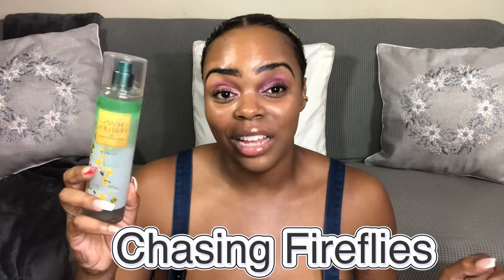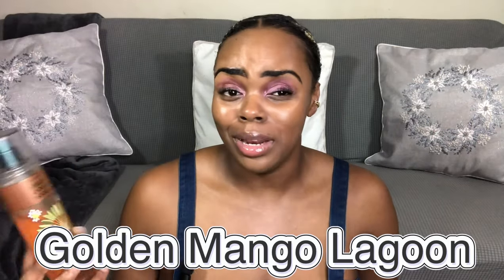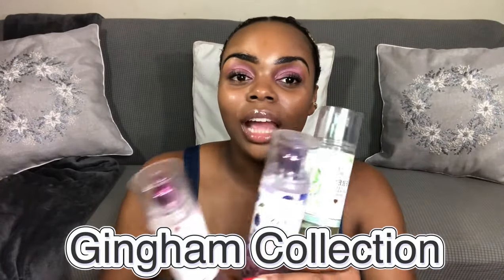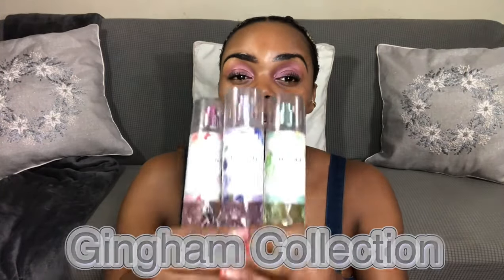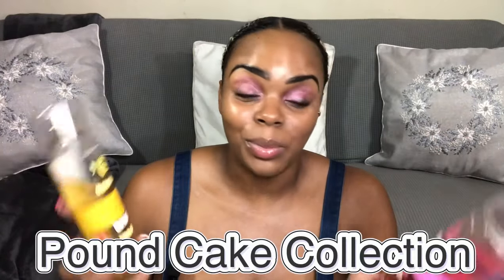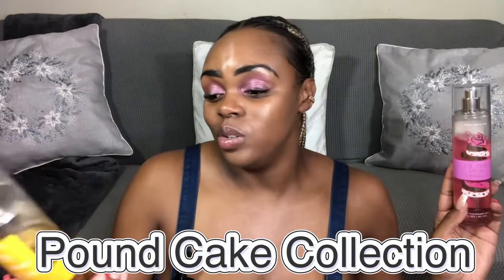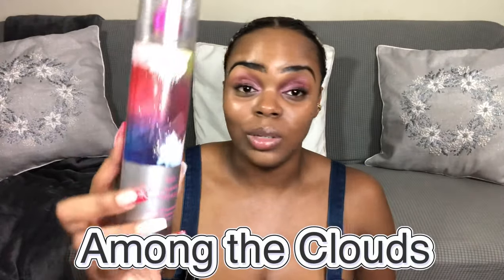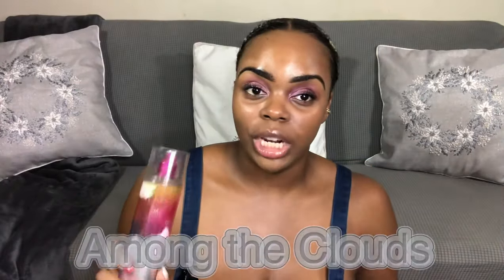Best of 2023 | Top 10 Bath and Body Works Mists Releases | Bath and Body Works Favorites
Hey Guys ! In this video I discuss my top 10 Body Mists releases for 2023  that will have you smelling like a snack !

Send Packages 📦 to :
Jasmine Mullings ,
2201 SW 59TH TERRACE,
RTABIZ-10001362,
Florida,
West Park,
33023